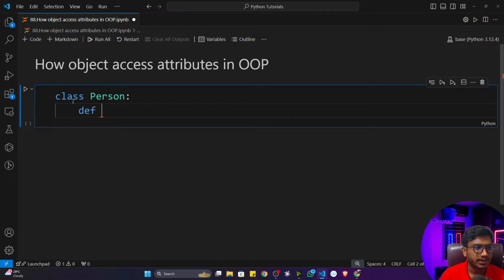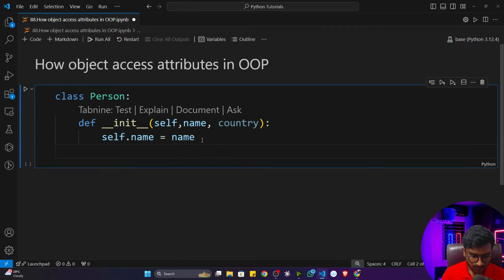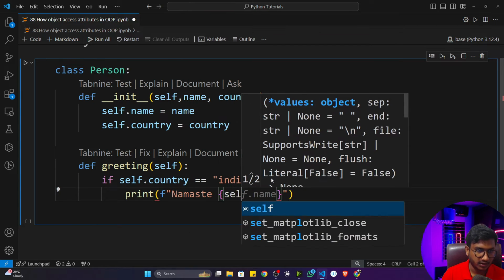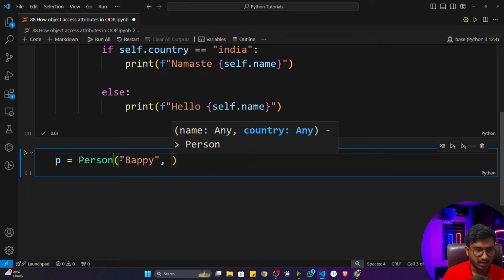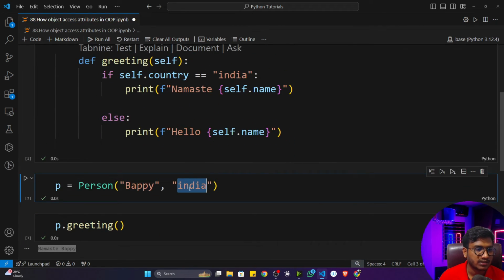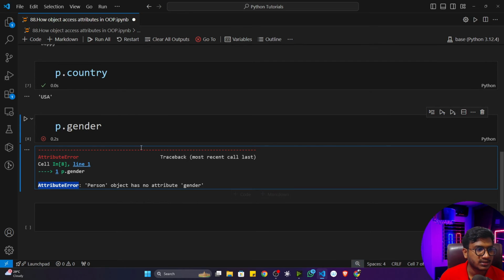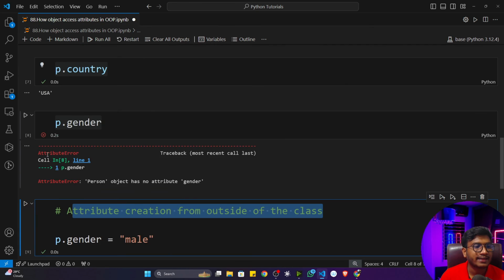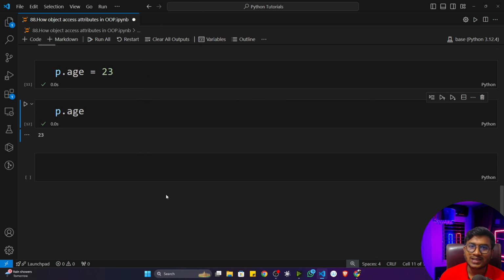How object access attributes in OOP | Python for AI #88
🧠 Understand How Objects Access Attributes in Object-Oriented Programming using Python!
In this video, we break down how object instances in Python access attributes and how it relates to OOP principles. This is crucial for anyone learning Python for AI, ML, or software development.

🔍 What You’ll Learn:

What are object attributes in Python?

How attributes are defined and accessed

Difference between instance and class attributes

Best practices in accessing and modifying attributes

Real-world AI code examples demonstrating attribute access

🚀 Perfect for Python beginners, AI/ML developers, and those preparing for technical interviews or building scalable AI applications using Python OOP.

Thanks!

YOU JUST NEED TO DO